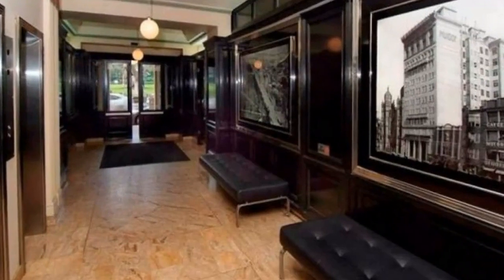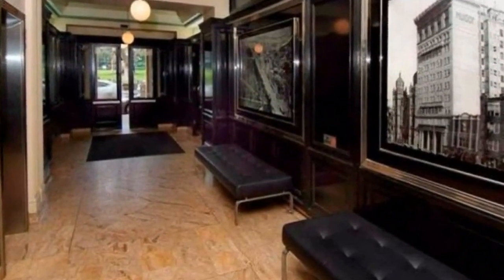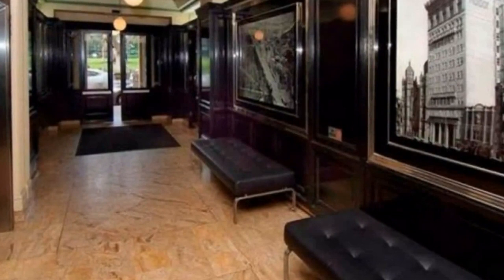Level 09-Suite 909/185 ELIZABETH STREET SYDNEY, New South Wales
Excellent & Affordable Office Space in Sydney CBD! - 185 Elizabeth Street is located next to the Sheraton on the Park and Hyde Park, close to David Jones and the Supreme Court with immaculate thoroughfare through to Castlereagh Street. Features a prestigious building foyer for first impressions and on-site building management.

Features include:
- The space has two offices with a two door entry
- Some natural light
- Available: ASAP
- Lease until: 31/12/2020
- Onsite management office
- No reception area
- Business Centre Services are available including telephone answering services, typing, photocopying, scanning, faxing, couriers etc.

For any further information or to arrange an inspection call Deans Property today!